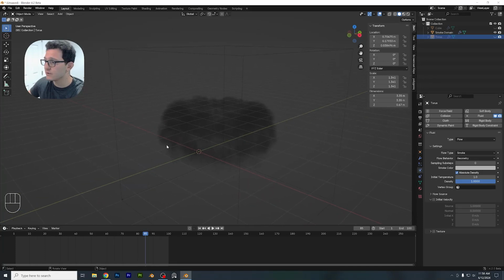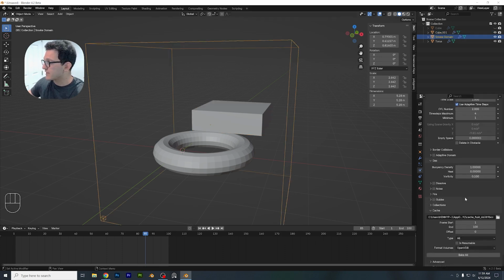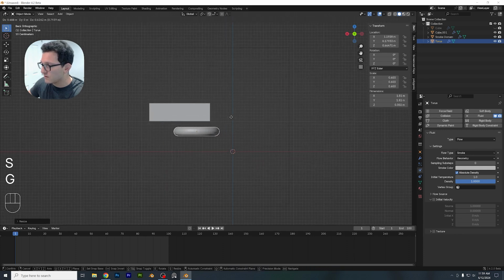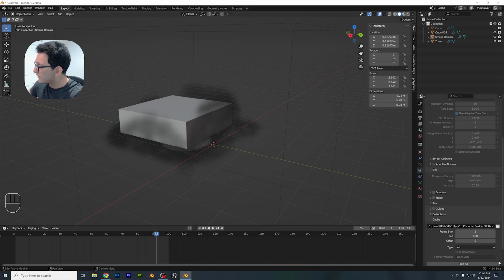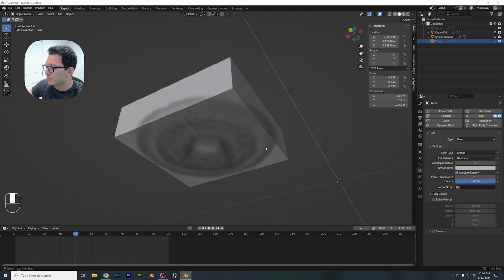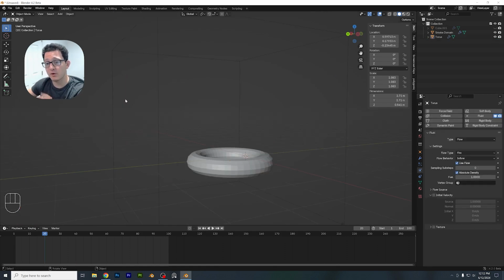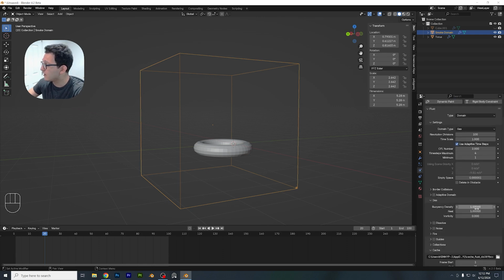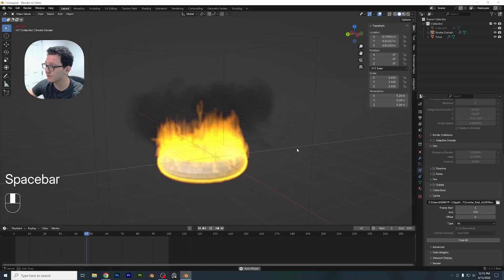PHYSICS C04L06 FluidSmokeFire Obstacles+Fire